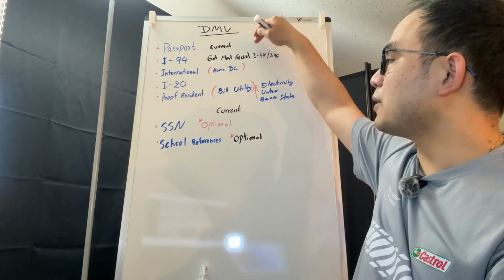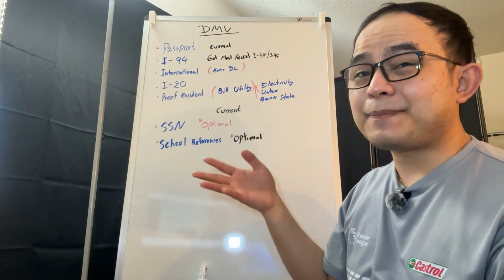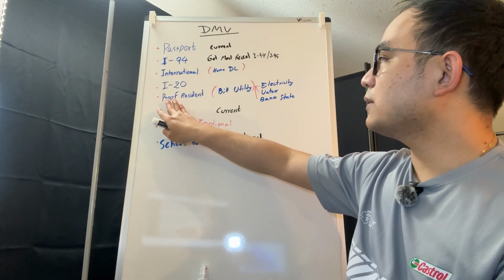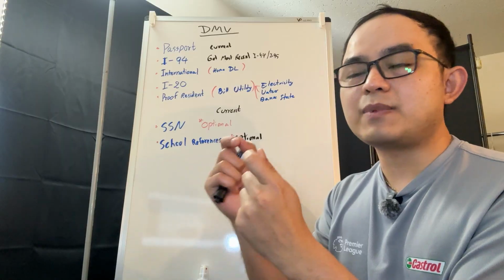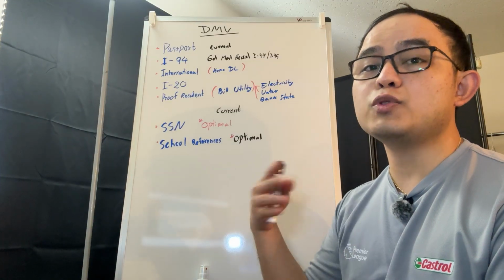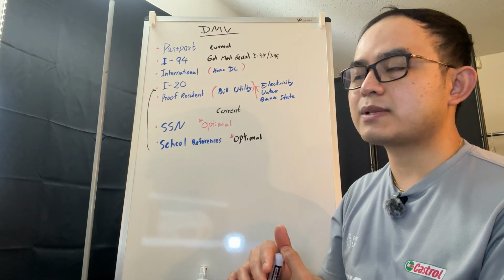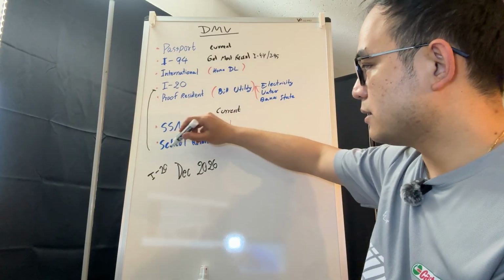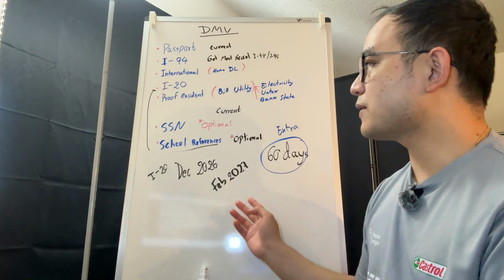How to Apply for a Driver's License as an F-1 Student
Are you an international student on an F-1 visa trying to figure out how to get your driver's license? The process can seem confusing, but I've got you covered!

In this video, I walk you through the exact steps and documents you need to successfully apply for a US driver's license as an F-1 student.

In this video, we cover:

The mandatory documents you need to bring to the DMV (I-20, Passport, I-94, etc.)

How to prove your state residency

Taking the written test vs. the driving test

[Add any other specific tip, e.g., SSN denial letter requirements]

Make sure to double-check your local DMV website, as exact requirements can vary depending on which state you live in!